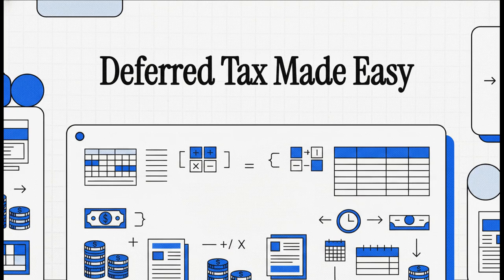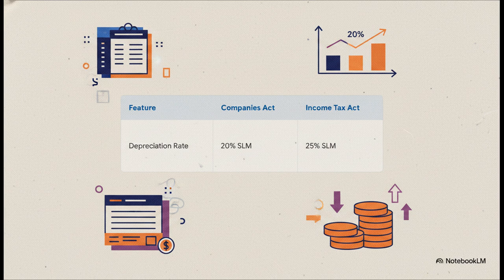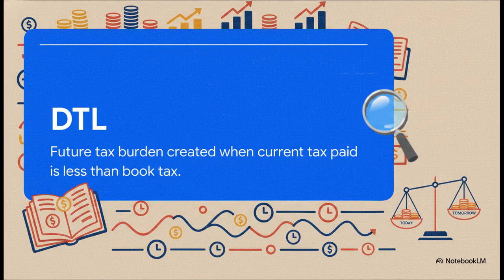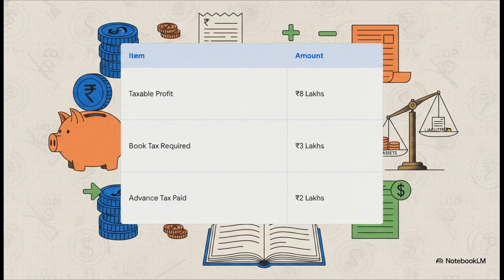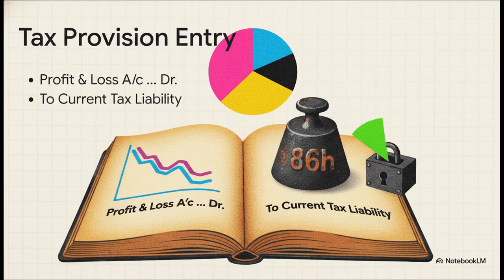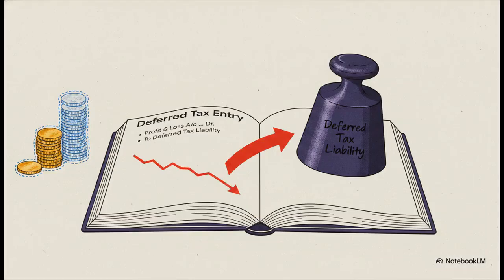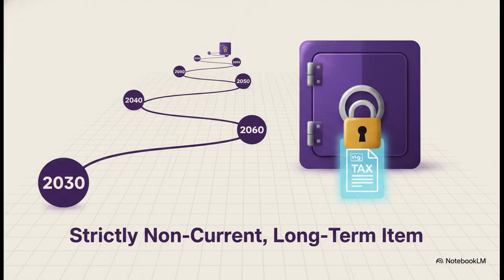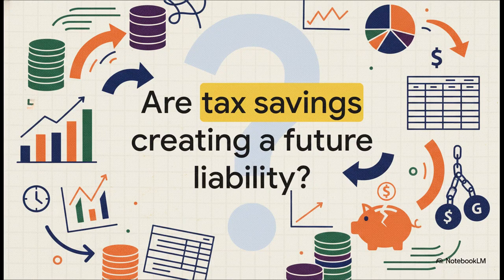Deferred Tax Explained in this video ❗youtube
SEO Description for "Deferred Tax Explained"
📊 Deferred Tax Explained in Simple Language! 📊
In this video, learn the concept of Deferred Tax in an easy and practical way. Understand the difference between Accounting Profit and Taxable Profit, how Deferred Tax Assets (DTA) and Deferred Tax Liabilities (DTL) are created, and why deferred tax is important in financial statements.
Whether you are a student, accountant, finance professional, CA aspirant, or business owner, this video will help you understand deferred tax with clear examples and practical explanations.
✅ What is Deferred Tax?
✅ Deferred Tax Asset (DTA)
✅ Deferred Tax Liability (DTL)
✅ Temporary Differences Explained
✅ Accounting vs Tax Treatment
✅ Financial Statement Impact
✅ Practical Examples
Watch till the end to master the basics of deferred tax and improve your accounting knowledge.